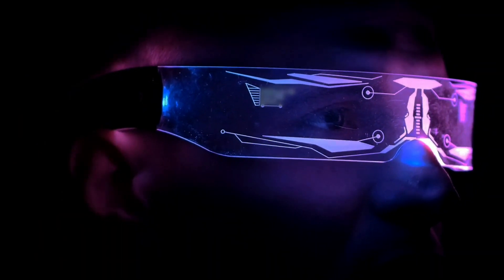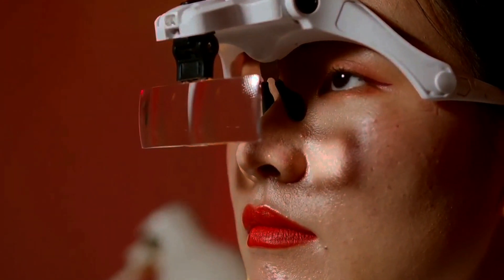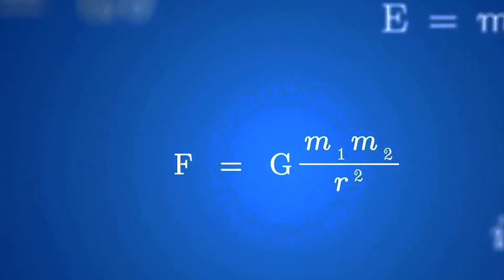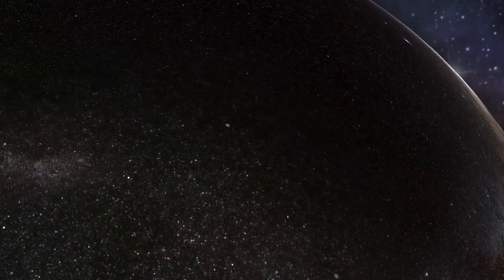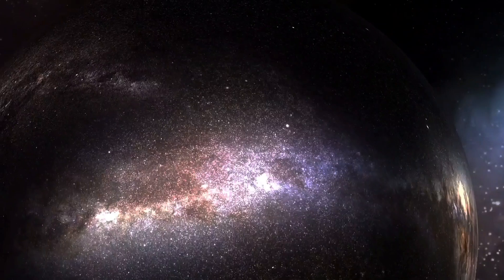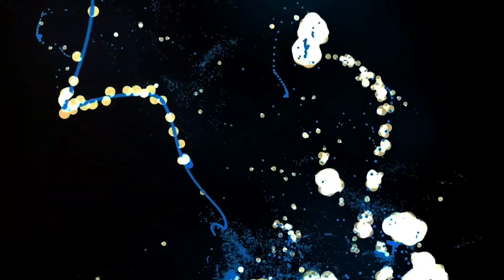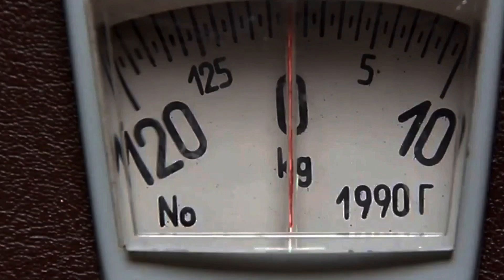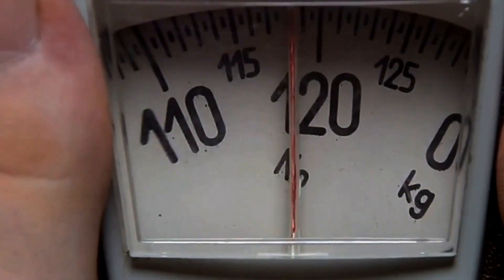A Physicist Said That Gravity Cannot Be Quantized - But Why?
Explore the fascinating fields of gravity and quantum mechanics as we investigate the mysteries of the cosmos. The video delves into the endeavors of physicists to decipher the blueprint of all objects, both visible and invisible. We explore the long-standing conundrum of gravity and quantum mechanics, as well as the theories put forth to explain them. Follow along as we take you through fascinating experiments such as the Photonic Quantum Simulation, Unifying Quantum Mechanics and Gravity, and Gravity-Mediated Entanglement. These aim to clarify the nature of gravity and the possibility of a combined theory that would bring quantum mechanics and gravity together. Discover intriguing theories that offer distinct viewpoints on the universe and gravity, such as Jonathan Oppenheim's method, Loop Quantum Gravity, and String Theory.

OUTLINE:

00:00:00 Challenging Quantum Orthodoxy
00:02:05 Experimental Tests and Theoretical Challenges
00:04:49 String Theory, Loop Quantum Gravity, and Oppenheim's Approach